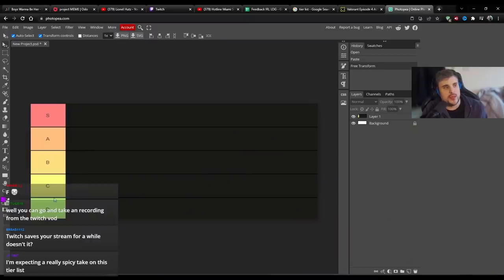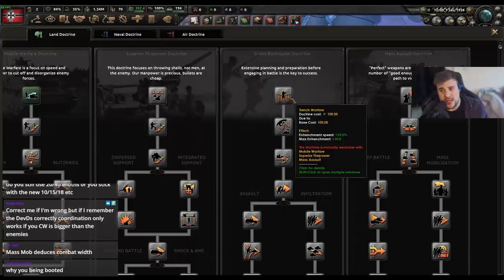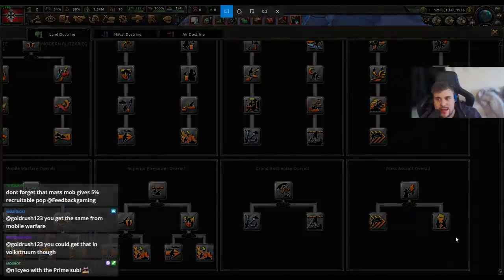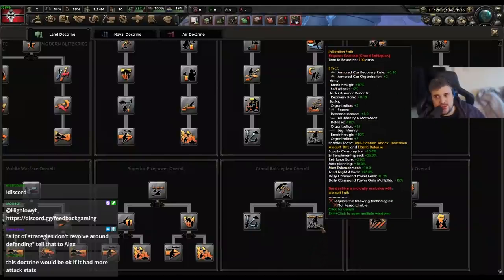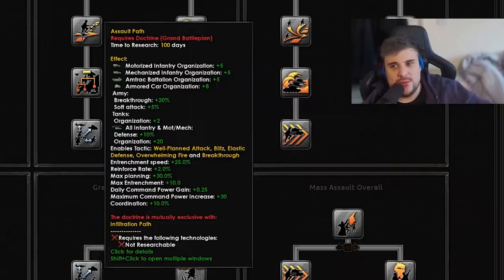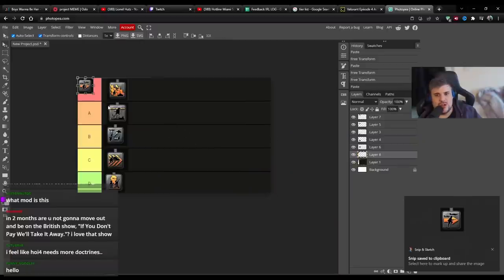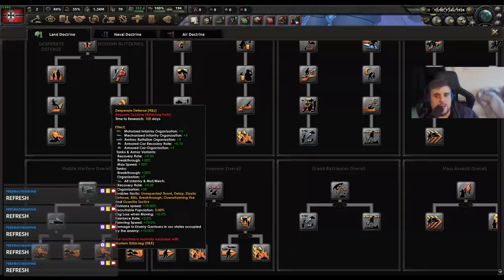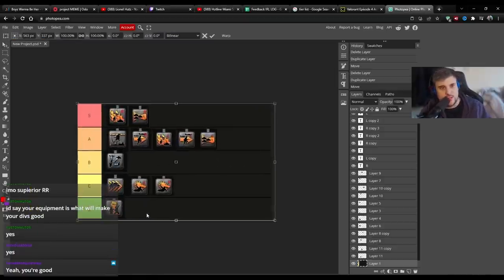Most UNDERRATED Land Doctrine In HOI4! - HOI4 Land Doctrine Tier List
❗ STOP ❗ Games on a budget! - HOI4 Land Doctrine Tier List

FeedbackIRL is where feedback procrastinates with his hobbies and other interests. Warning REALLY BORING or REALLY INTERESTING